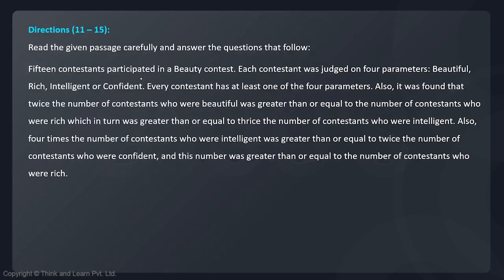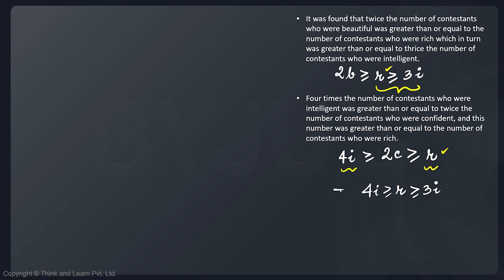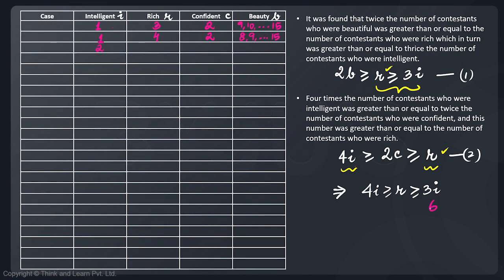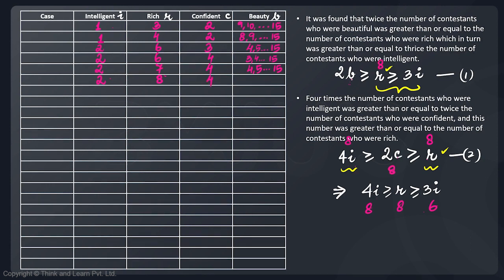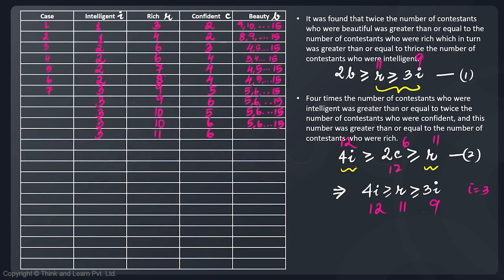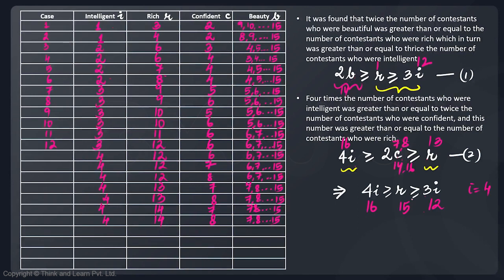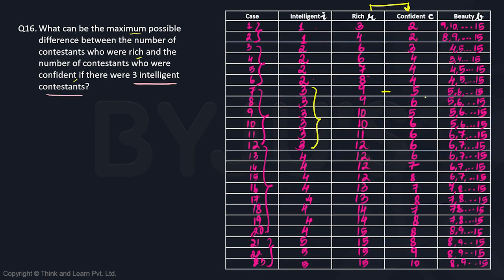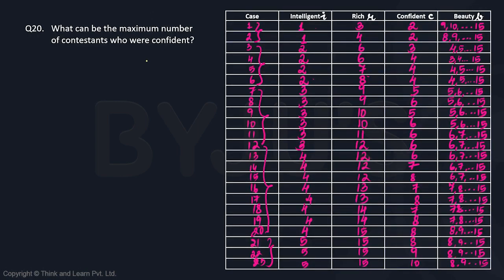CAT GNSSTHV928 CAT Mock 3 DILR Q16 20